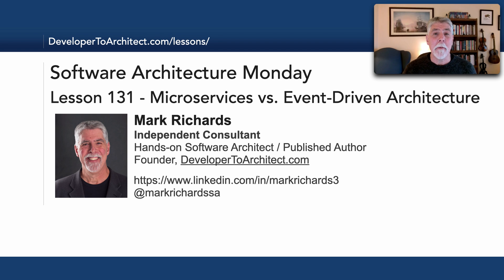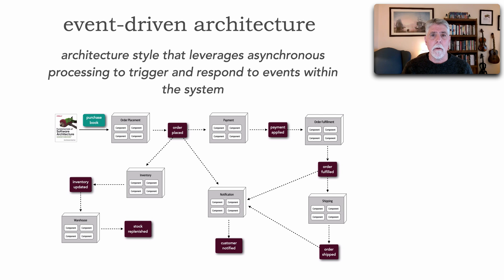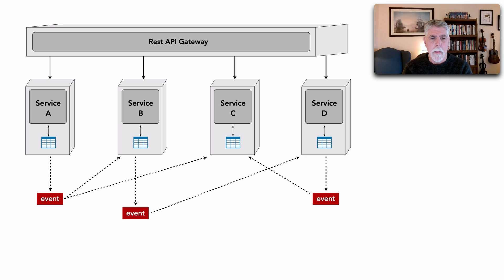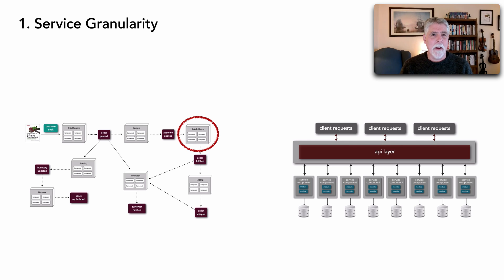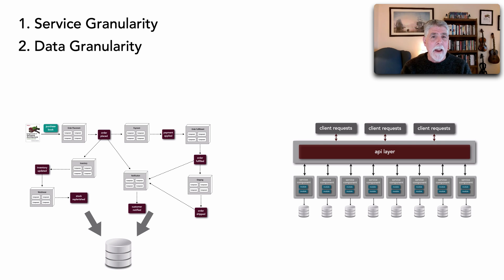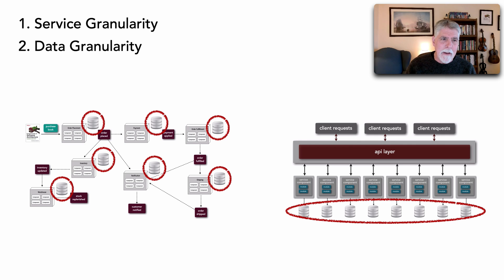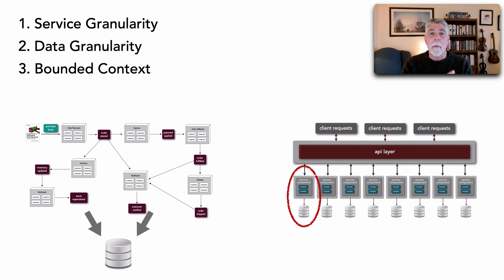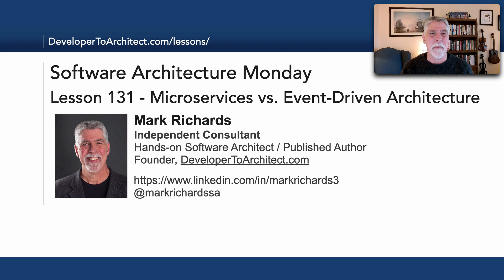Lesson 131 - Microservices vs Event-Driven Architecture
If you use events within microservices, does that become an event-driven architecture? If you use microservices as event processors in an event-driven architecture, does that mean it’s now a microservices  architecture? The answer to these questions is no, not necessarily. Even though we can combine these two architecture styles, microservices and event-driven architecture each have their own unique characteristics. In this lesson Mark Richards describes the differences between these two architecture styles and shows how they differ from one another.